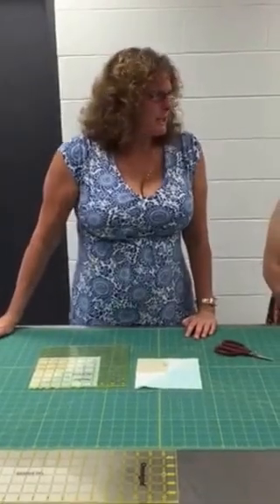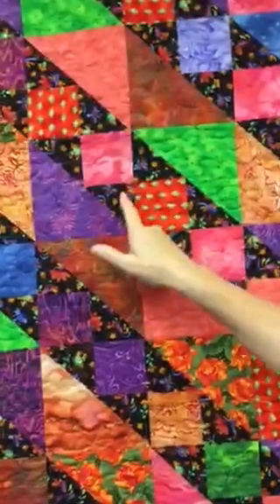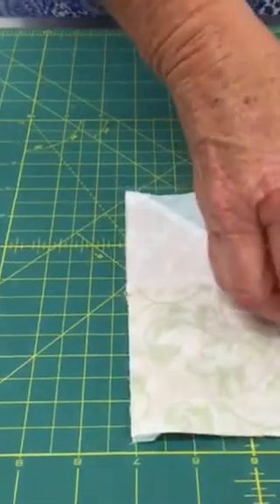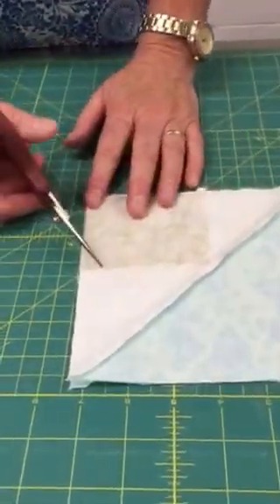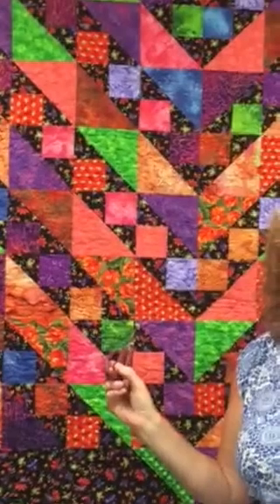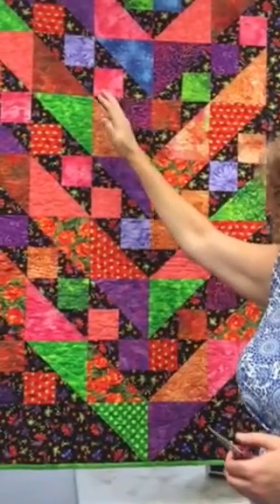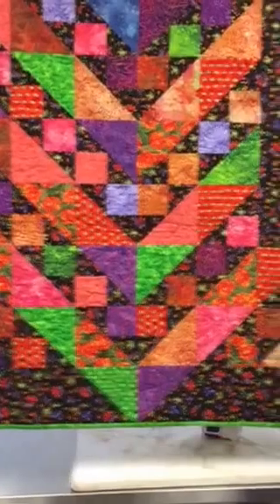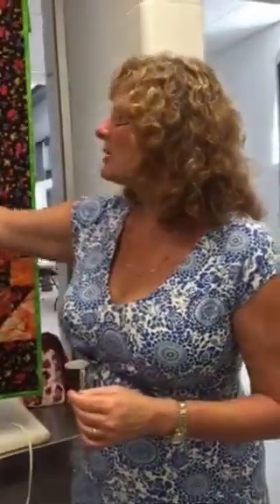Jacobs ladder part 5